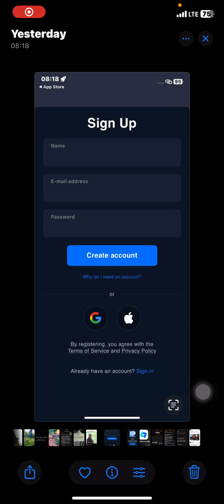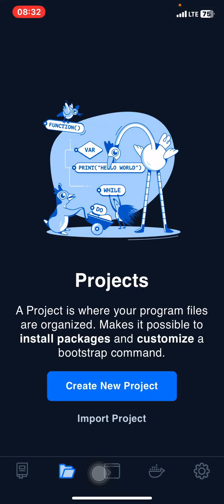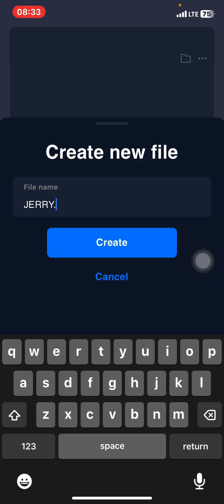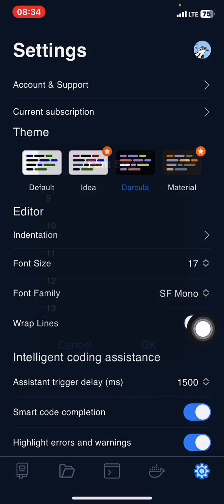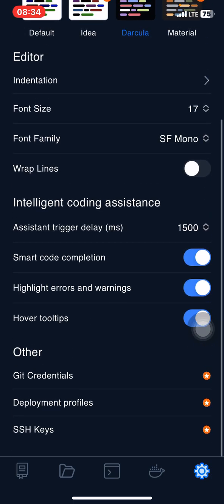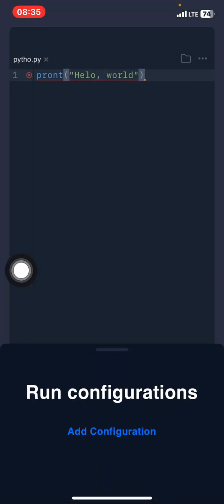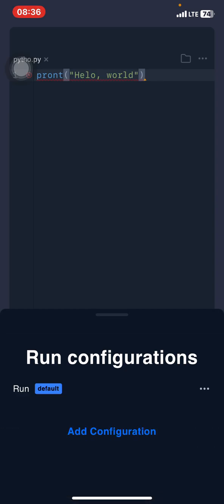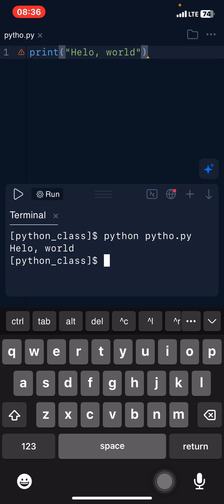Codesnacks IDE set up for iPhone